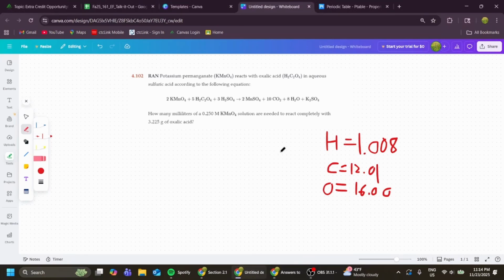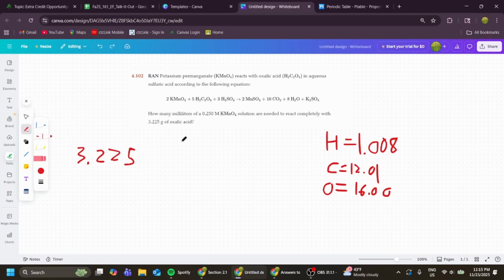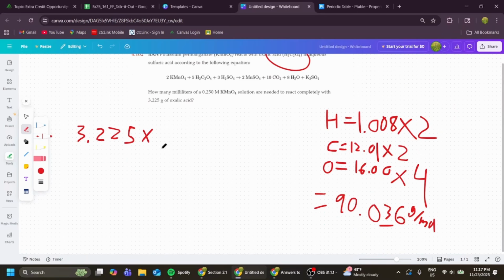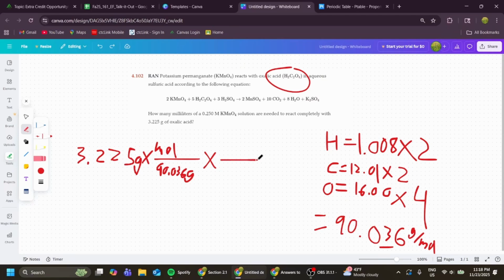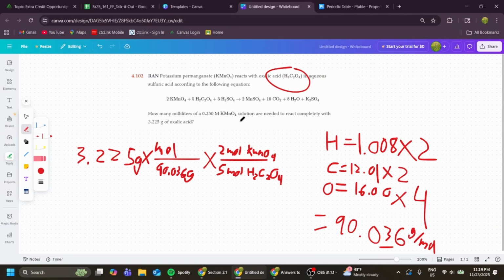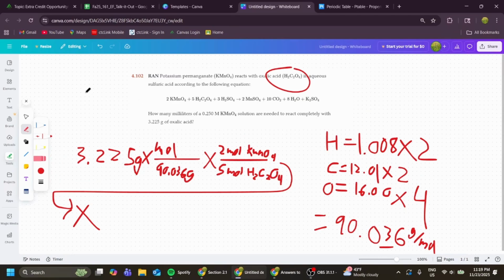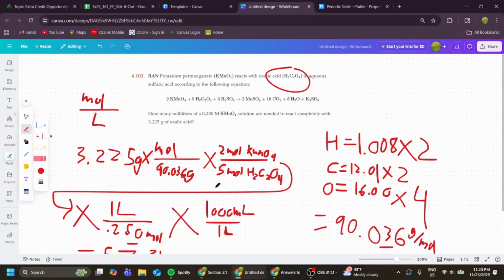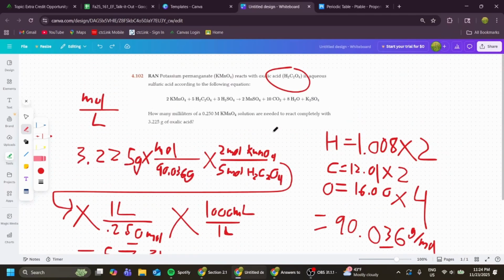solving a chemistry problem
for my chemistry class